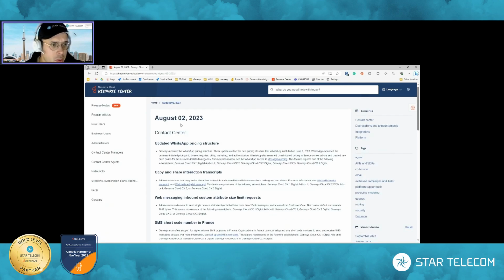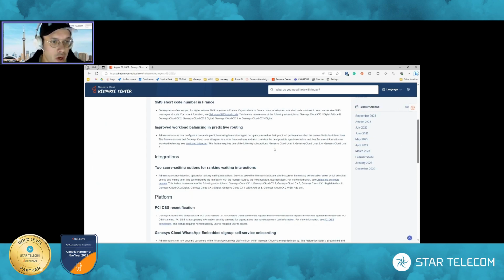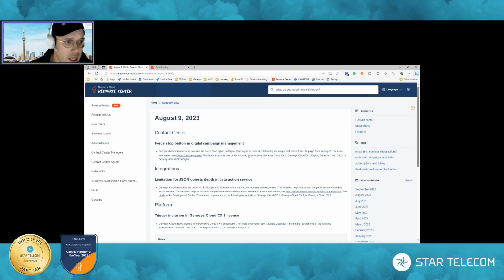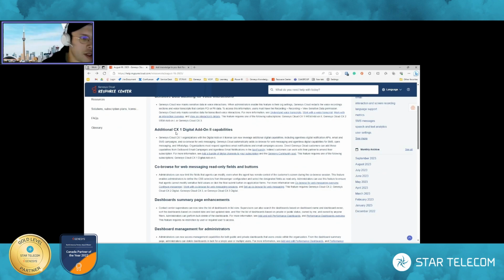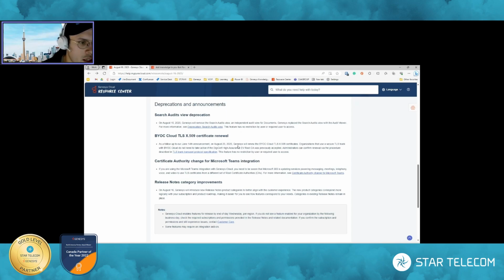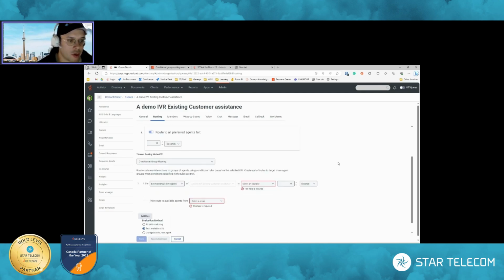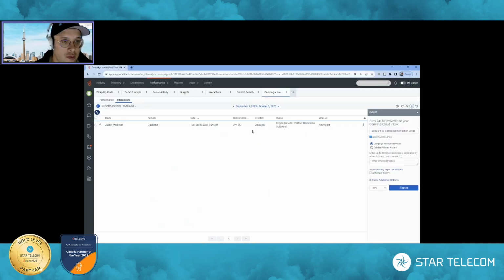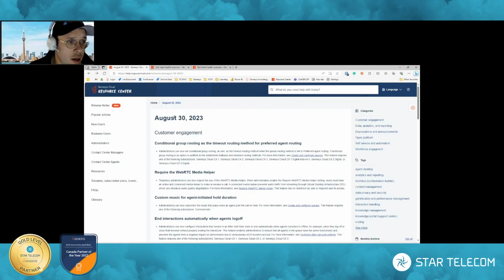August 2023 - New Feature Releases For Genesys Cloud CX!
Watch as we discuss in detail the August 2023 new feature releases for Genesys Cloud CX!

Intro 00:00-00:34
Updated WhatsApp pricing structure 00:34
Copy and share interaction transcripts 01:23
Web messaging inbound custom attribute size limit requests 02:45
SMS short code number in France 03:08
Improved workload balancing in predictive routing 03:30
Two score-setting options for ranking waiting interactions 05:50
PCI DSS recertification 06:31
Genesys Cloud WhatsApp Embedded signup self-service onboarding 07:00
Subscribe to events from the Operational Console 07:45
Deprecation: Outbound Search Audits view & Mandatory SMS US and Canada registration 09:20
Force stop button in digital campaign management 10:18
Limitation for JSON objects depth in data action service 10:57
Trigger inclusion in Genesys Cloud CX 1 license 12:11
Additional voice transcription accuracy improvements for Japanese 13:20
Sensitive Data Masking for voice interactions 13:32
Additional CX 1 Digital Add-On II capabilities 15:56
Co-browse for web messaging read-only fields and buttons 16:27
Dashboards summary page enhancements & Dashboard management for administrators 18:07
Knowledge follow-up tasks in bot flows and digital bot flows 19:12
Amazon LexV2 integration available in the FedRAMP region 20:13
Search Audits view deprecation 20:34
BYOC Cloud TLS X.509 certificate renewal 20:47
Certificate Authority change for Microsoft Teams integration 20:54
Release Notes category improvements 21:23
Extended voice transcription services support for Cantonese, Mandarin, and Taiwanese 22:09
Real-time agent filtering and agent updates 22:51
Nuance Mix integration support in Canada 22:43
JSON variables and states in Architect bot flows and digital bot flows 24:15
Conditional group routing as the timeout routing method for preferred agent routing 24:49
Require the WebRTC Media Helper 26:38
Custom music for agent-initiated hold duration 27:37
End interactions automatically when agents logoff 28:20
Improved media handling for outbound message attachments 28:54
Danish, Finnish, Hebrew, Norwegian, and Swedish programs, topics, and phrases support 30:01
Campaign Interactions Detail view and Dialer Campaign Detailed Attempt History Report for outbound campaigns 30:35
Genesys Cloud for Chrome extension update 31:07
Calling party ID in p-asserted identity SIP header 31:33
Yealink headsets support 32:10
Additional formatting for knowledge workbench v2 articles 32:29
Test digital bot flows in real time 33:02
Intent health in Architect bot flows and digital bot flows 33:24
Quality evaluation scores now available as a gamification metric 34:10
US/CA 10DLC (10-Digit Long Code) SMS numbers purchase requirement 34:36
Arrow Electronics partnership and end of preconfigured edge appliances program 35:08
Deprecation: CX digital agent workspace (digital desktop only) 35:22
Outro 35:40